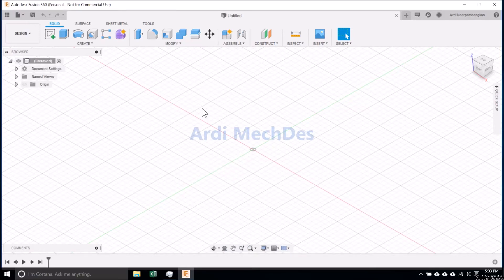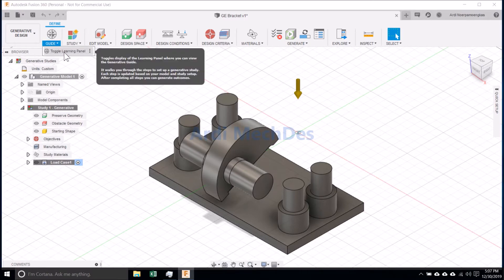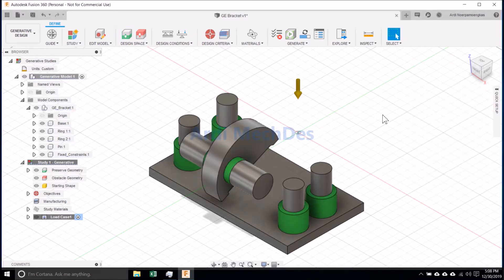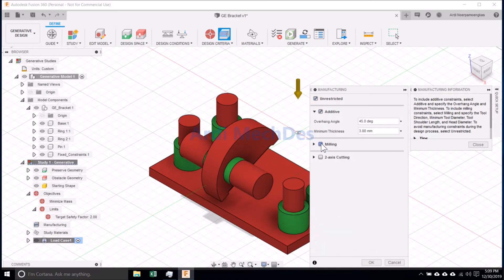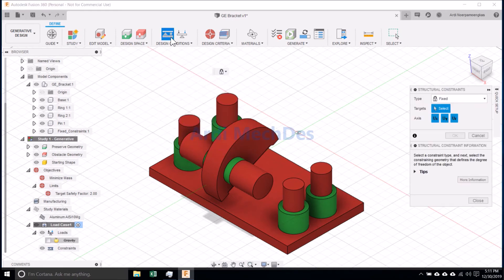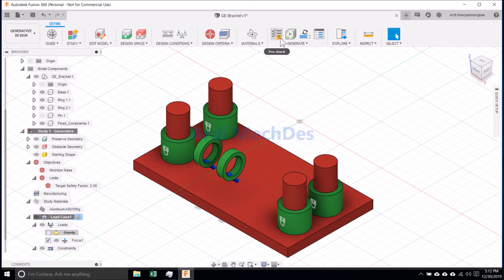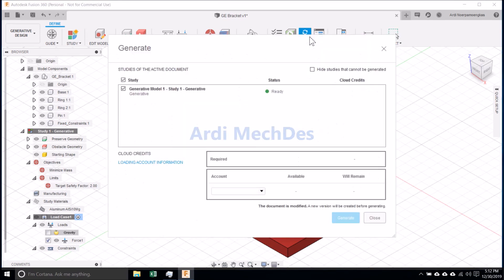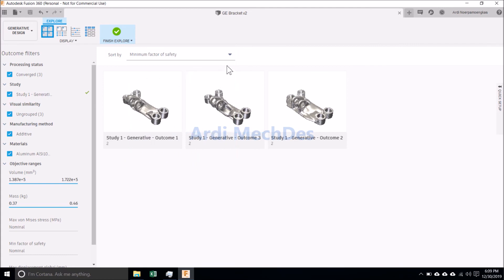Autodesk Fusion 360 Tutorial - Basic Generative Design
Generative design is an iterative design process that involves a program that will generate a certain number of outputs that meet certain constraints, and a designer that will fine tune the feasible region by changing minimal and maximal values of an interval in which a variable of the program meets the set of constraints, in order to reduce or augment the number of outputs to choose

In this video, we will do the generative design with basic settings in Autodesk Fusion 360. The model is using GE bracket model in Generative Design Samples. The feature was updated on December 30, 2019.

Autodesk. Autodesk tutorial. Autodesk Fusion. Autodesk Fusion tutorial. Autodesk Fusion 360. Autodesk Fusion 360 tutorial. Fusion 360. Fusion 360 tutorial. Simulation. Computer Aided Engineering. CAE. Fusion 360 simulation. Fusion 360 generative design. Generative design Fusion 360. Generative design.